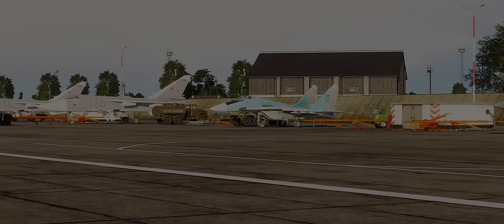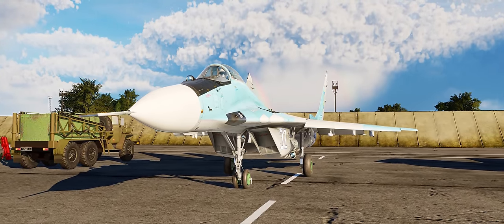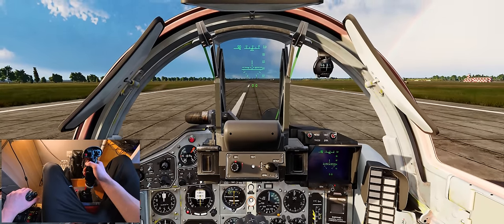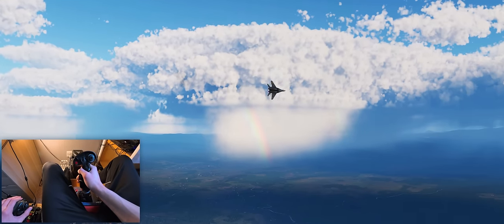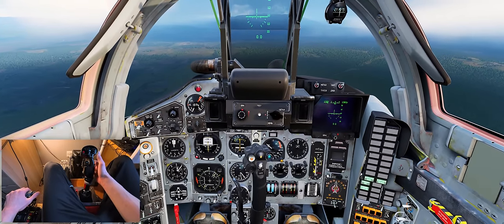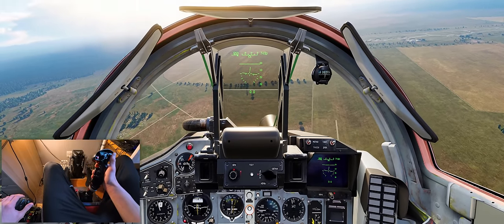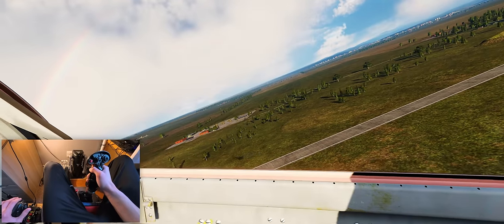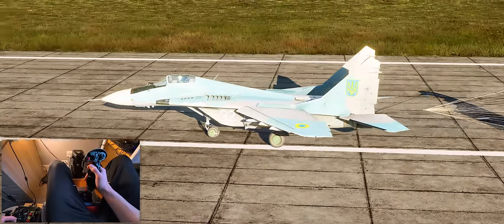Flying With a Force Feedback Stick in DCS is AMAZING | MiG-29A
📌 ATTENTION: The Force Feedback Stick (FFBeast) is now available for pre-order!

⏱ Timecodes
0:00 - Intro (Force Feedback)
2:03 - Channel Intro
2:28 - Takeoff
4:05 - SOS "Stall Prevention System"
5:39 - Inverted Pass
6:05 - Trim System
7:50 - Autopilot
9:30 - High Alpha Pass
11:17 - Short Approach & Landing
13:15 - Taxi in
15:20 - Barthek's CAUCASUS REDONE Mod
13:30 - Weather Mod (bandit648)

In this video I discuss the flight control set up I now have in DCS for flying fighter jets, and in particular the MiG-29 especially as await the full fidelity MiG-29A by Eagle Dynamics. All thanks to FFBeast - a full force feedback stick that can be tuned differently for each module.

💻 My system specs:

Trackir 5
64GB RAM
2TB M.2 EVO 970 SSD
HOTAS FFBeast Base + F/A-18 Grip